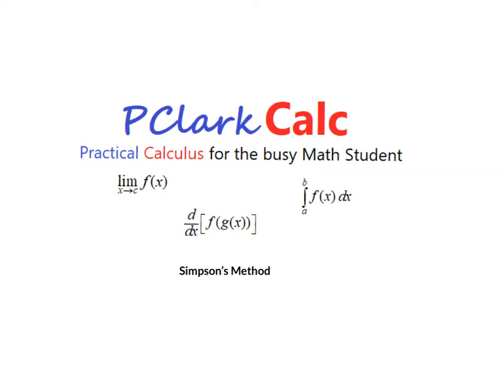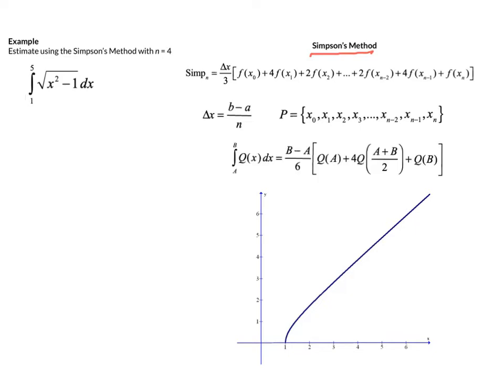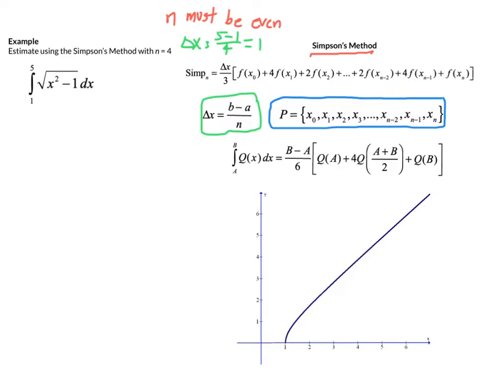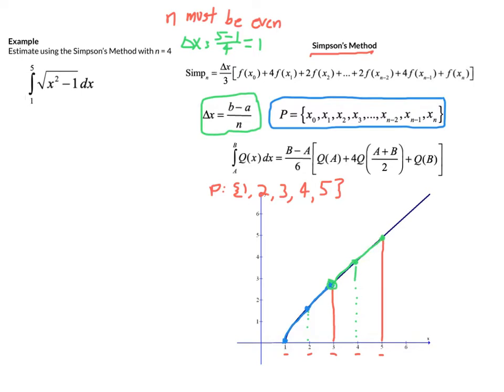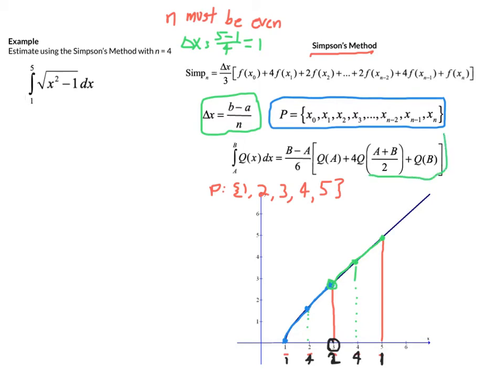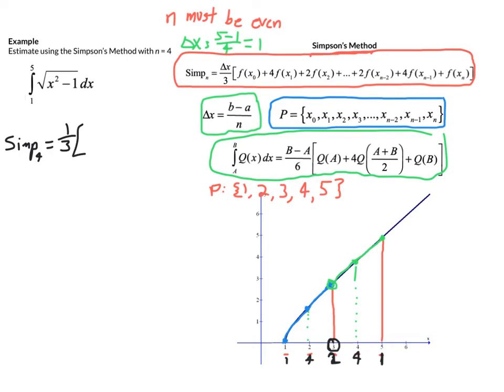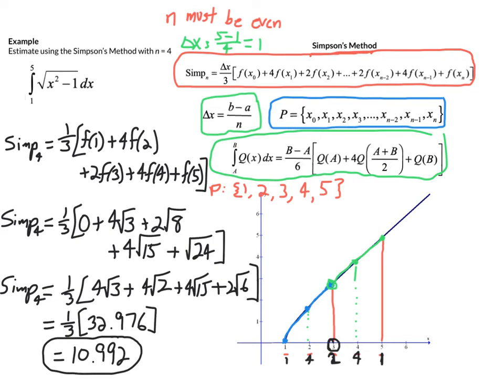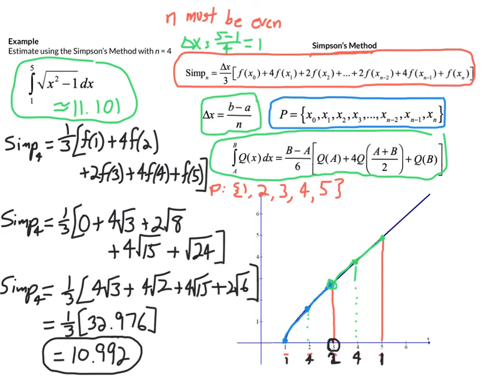Simpson's Method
Explanation of Simpson's Rule and example of how this numeric integration technique is used.